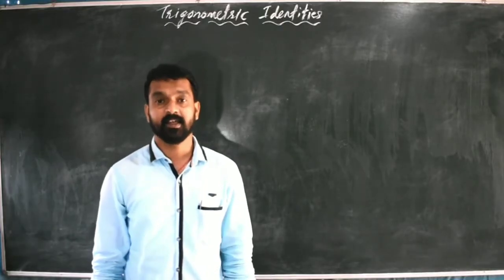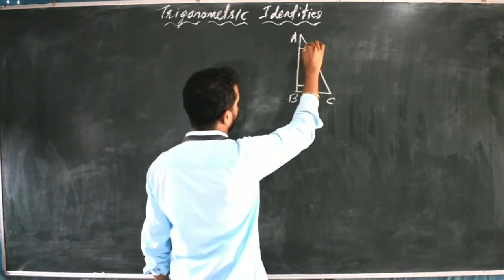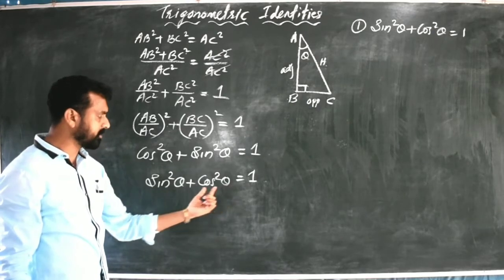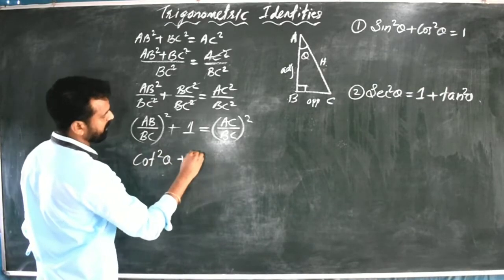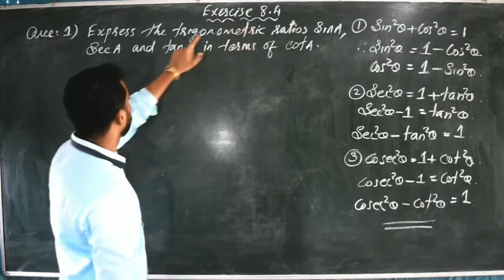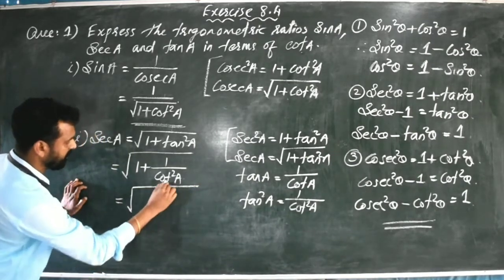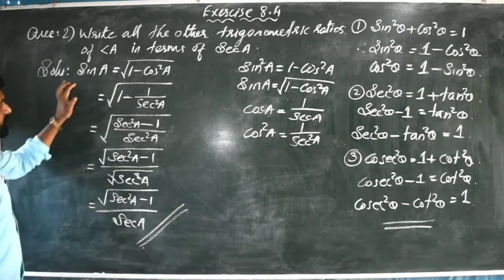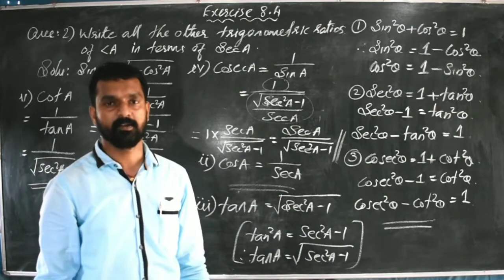NCERT/Class: 10/Maths/Ch: 8/Trigonometric Identities/Ex: 8.4/Q: 1 & 2